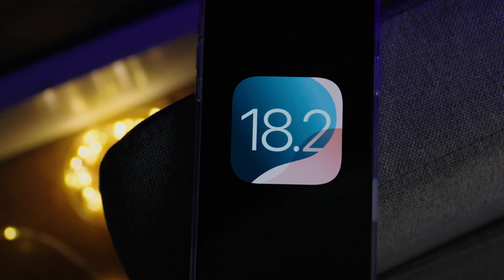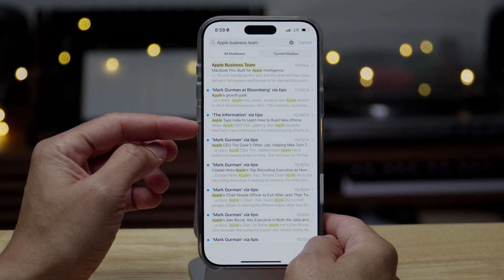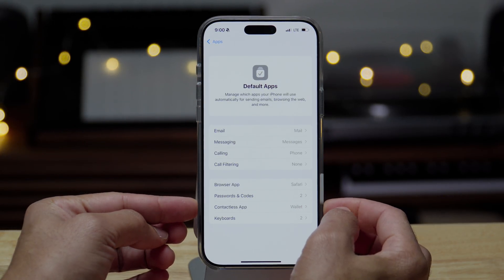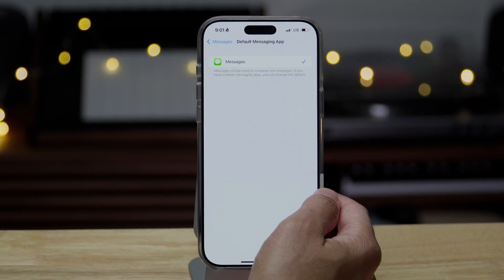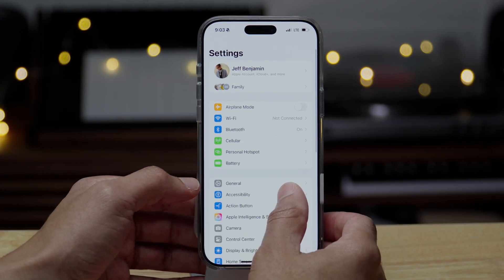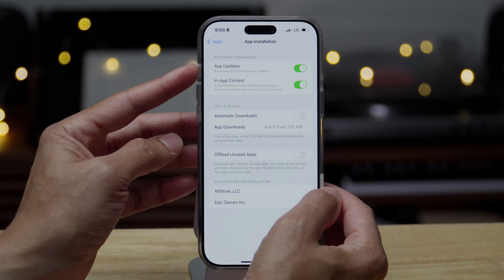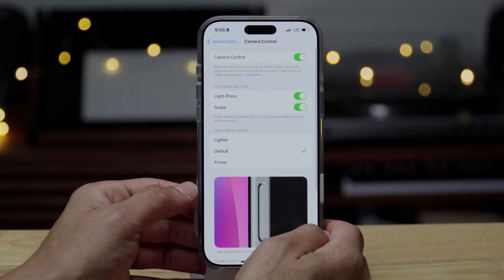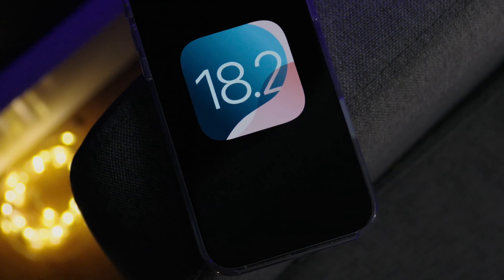iOS 18.2 Beta 4 changes and features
Hands-on with what's new in iOS 18.2 developer beta 4.

## Chapters
00:00 Introduction